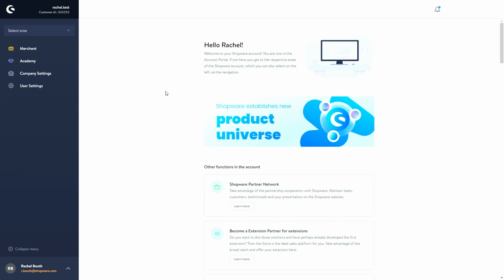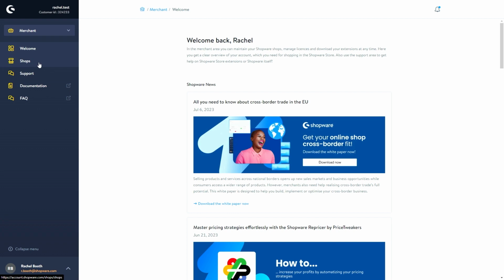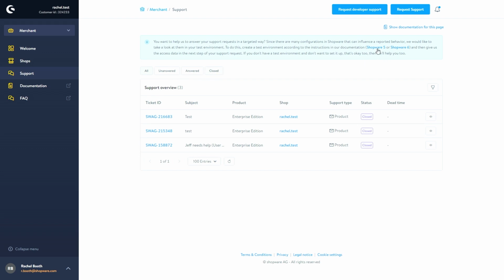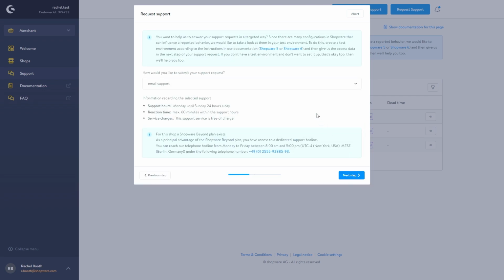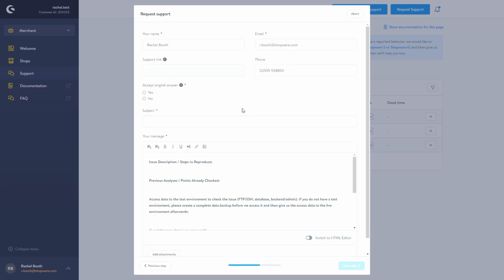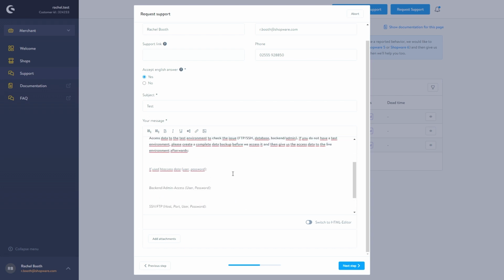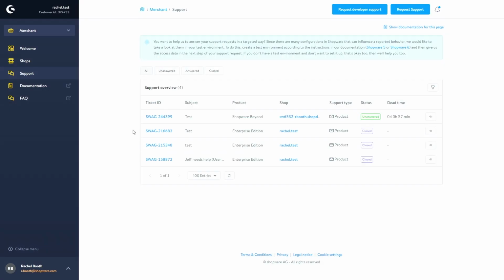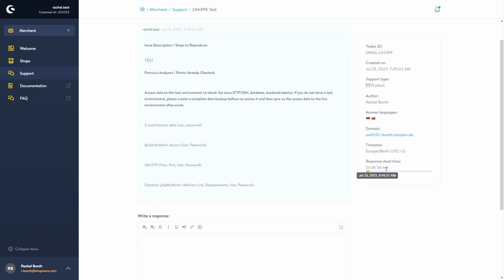How to get help (Shopware 6 Tutorial EN)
In this video, Rachel shows you how the Shopware account works and how you can get support for your particular issue.